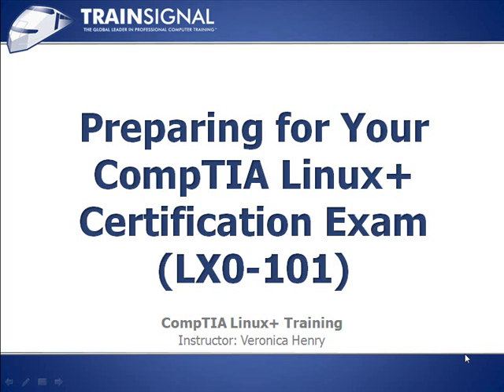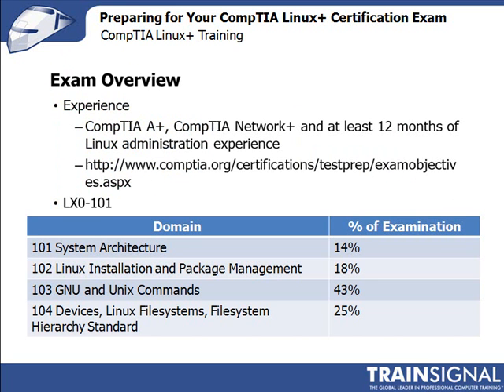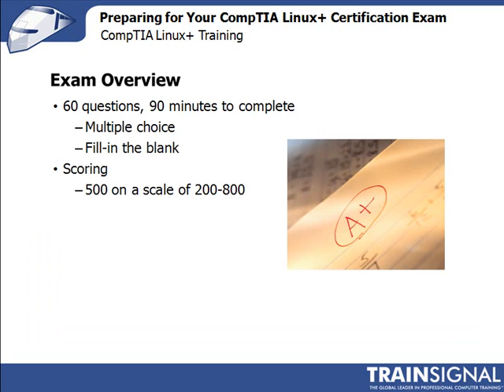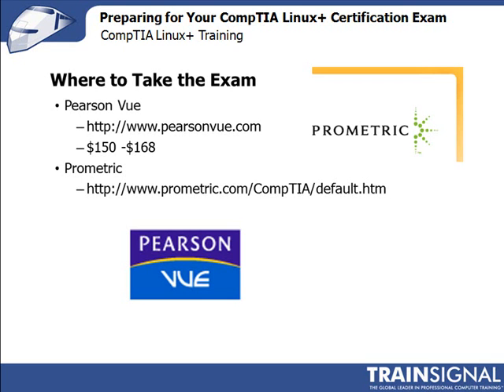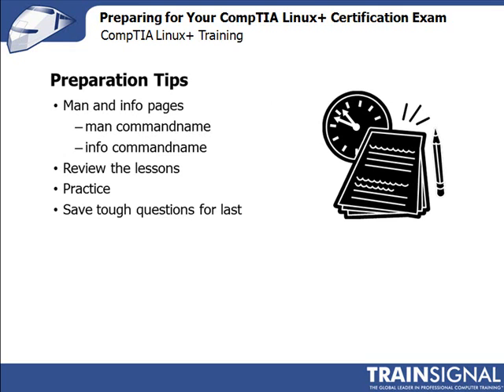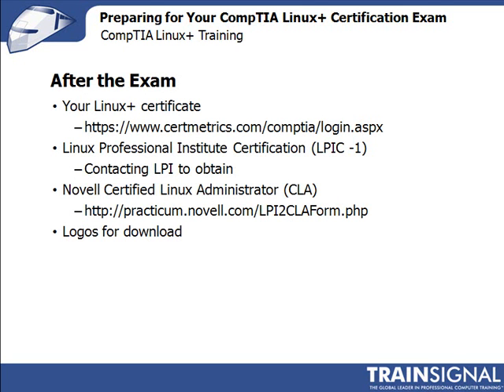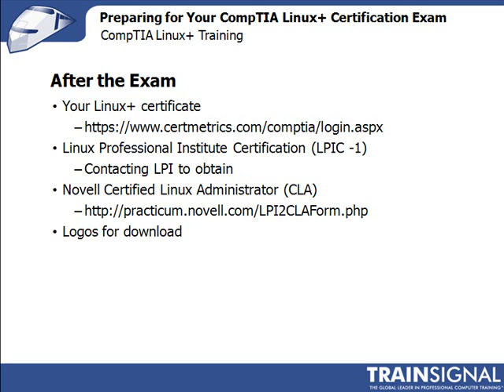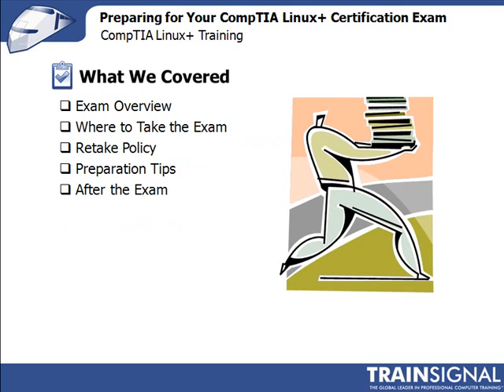Preparing for Your CompTIA Linux+ Certification Exam LXO 101)